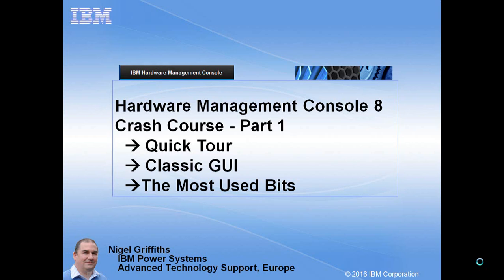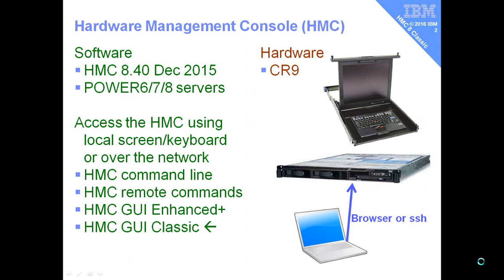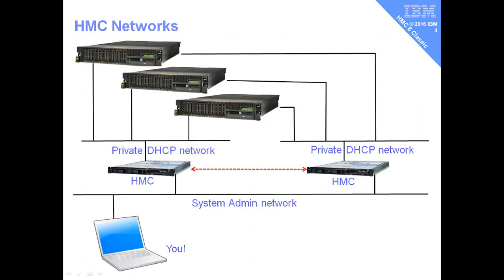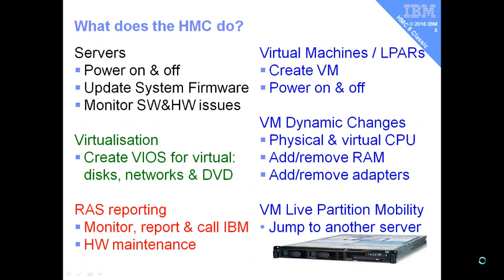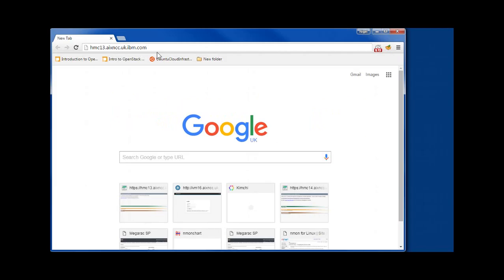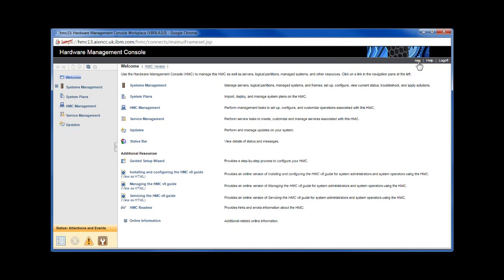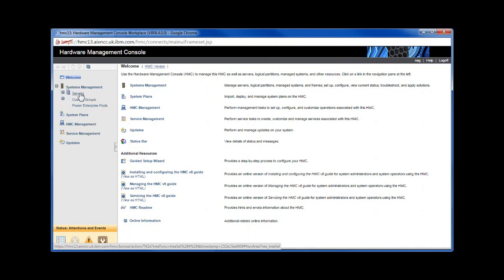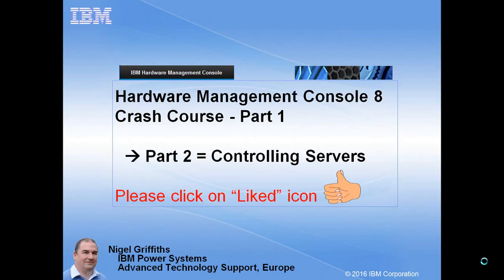HMC v8 Classic Part1= Intro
The HMC v8 can control POWER6, POWER7 and POWER8 Servers.
This HMC v8 Classic GUI was superseded in 2017 by the HMC Enhanced+ Graphical User Interface in the HMC v9 which I recommend.
The CLASSIC GUI (in this video) is no longer available in the HMC v9 software level.
Please find the "HMC Enhanced+" Series of videos from me.

HMC Classic is really only used on old HMC hardware for managing POWER7 servers or older.
For POWER8 servers please upgrade to HMC v9 for the better interface and loads of great features.

Nigel introduces the Hardware Management Console (HMC) which is used to control and manage the IBM POWER computers. In this Part 1 just 4 slides and quick tour of the HMC Graphical User Interface Classic view.
Look out for:
 part 2 = Controlling Servers
 part 3 = Controlling Virtual Machines
 part 4 = Creating a VM